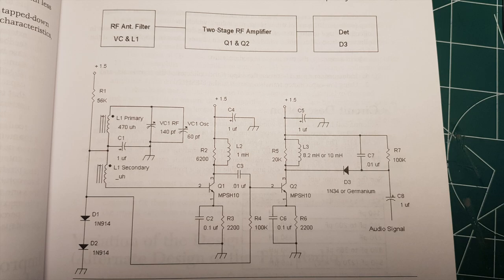Two Transistor TRF Radio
This is a simple TRF (Tuned Radio Frequency) Radio. This is probably a step or two above a crystal radio in terms of complexity. It has very little current draw on its own. However, the output is very weak and needs further amplification. It can't be heard with headphones.